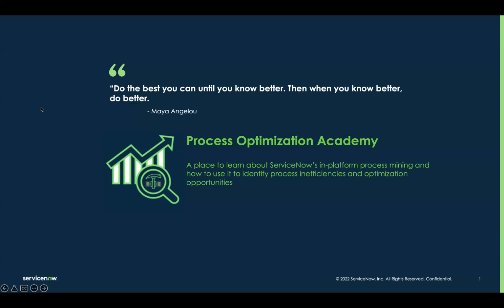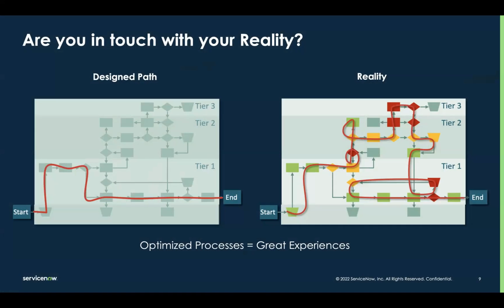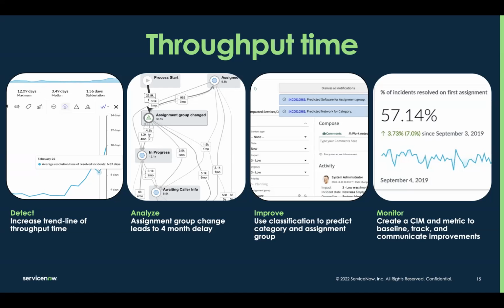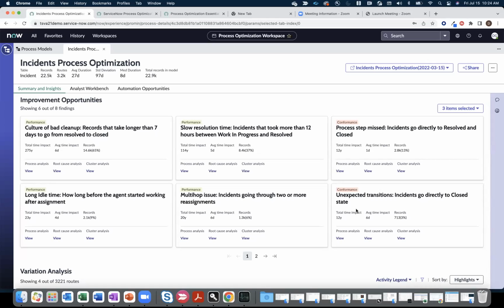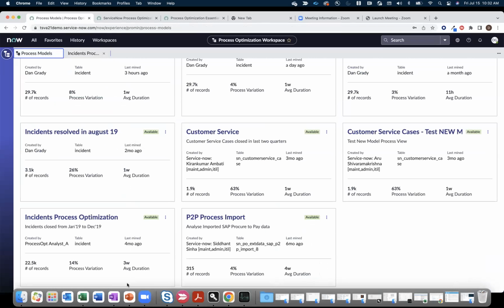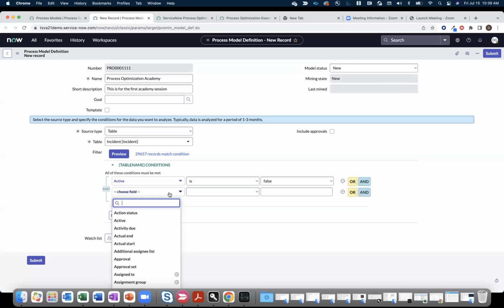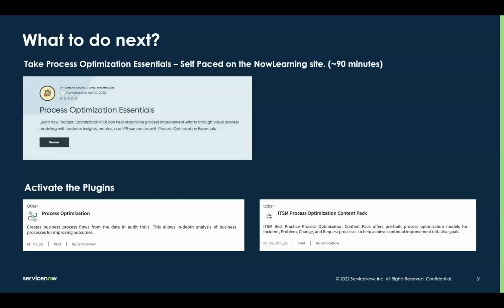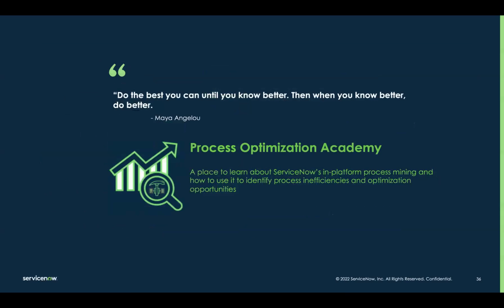Process Optimization Academy - How in-platform process mining works and creating your first model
First ServiceNow Process Optimization Academy session. We covered a little process mining 101, the role process mining plays in a closed loop optimization process, demo of an end user experience, how to create your first model and some additional resources to get everyone started.